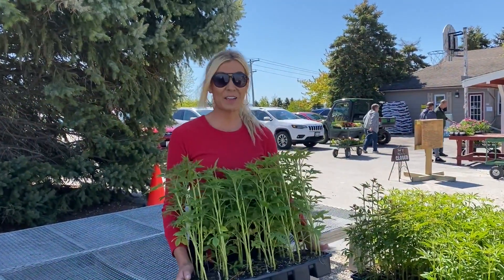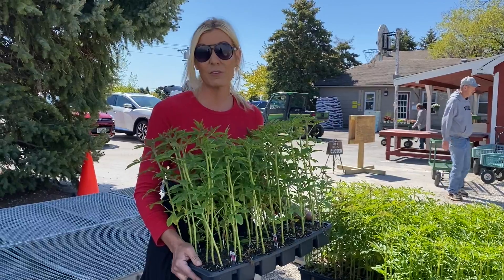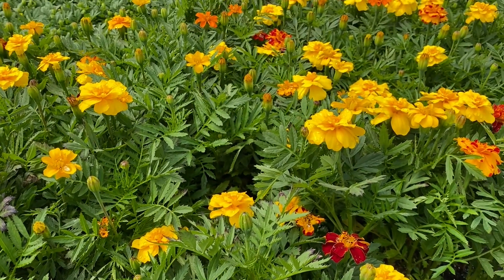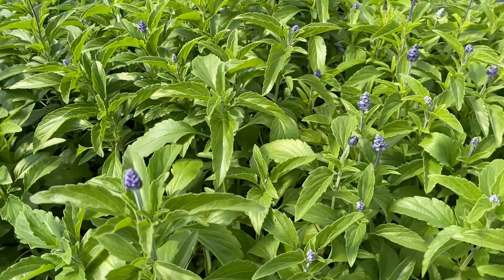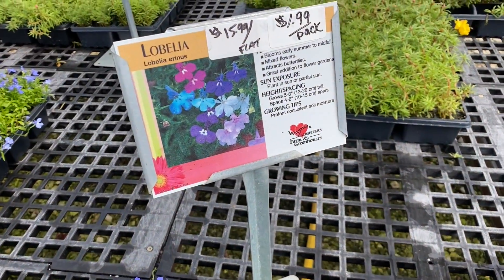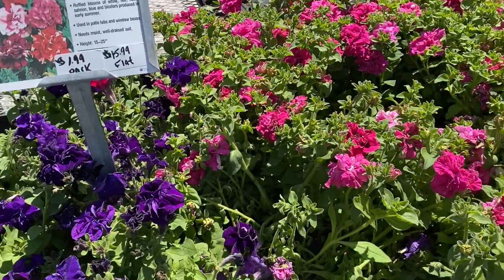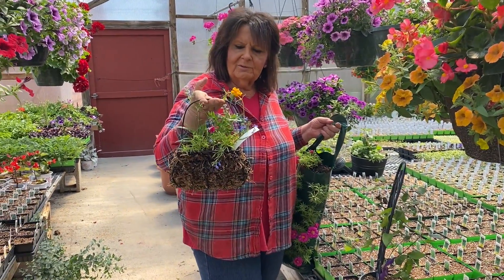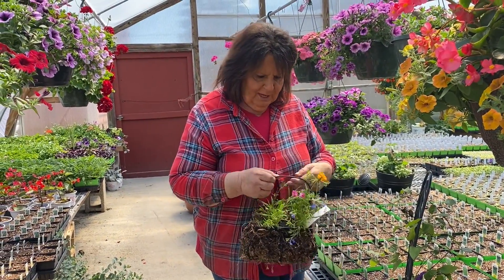All About Annuals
It's getting warm and it's time to get planting. Take a look at our annual flats and get some ideas for your beds & containers.